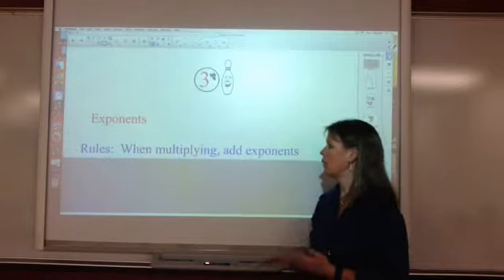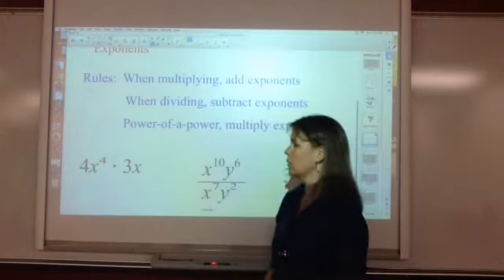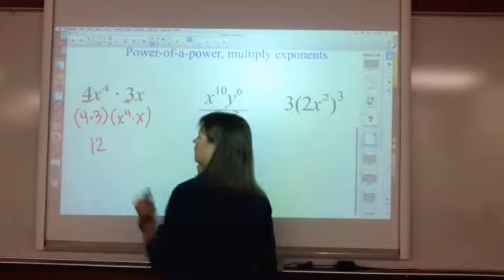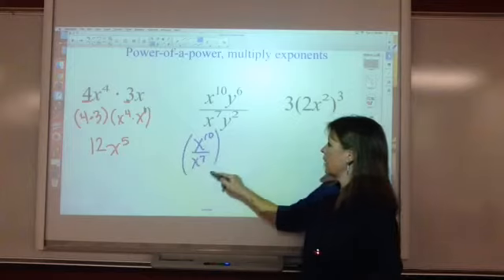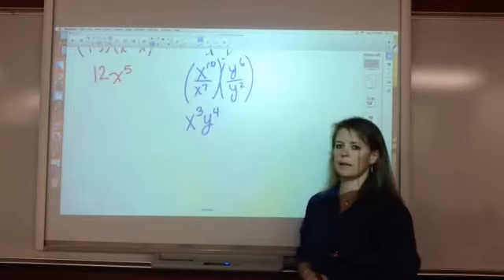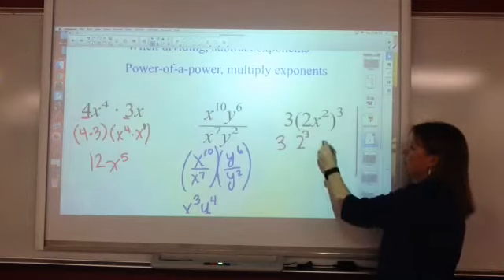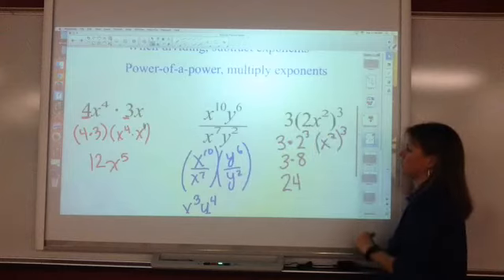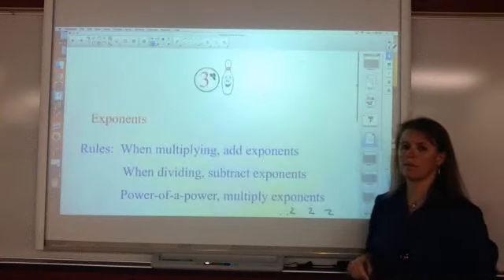Frame 3.mov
Algebra Final Exam Review - 2nd Semester.